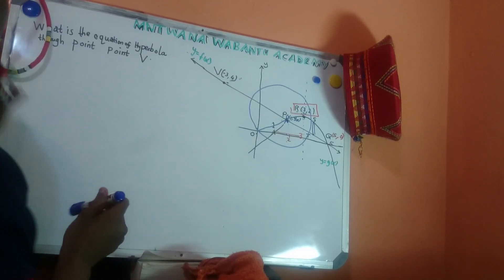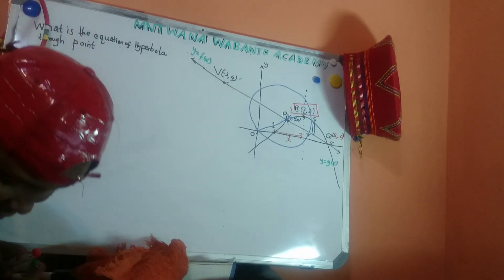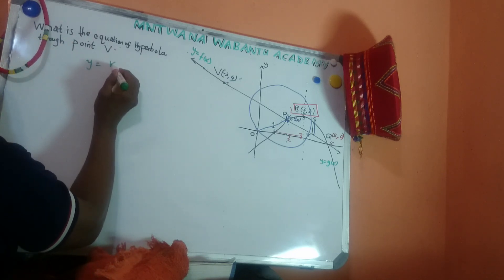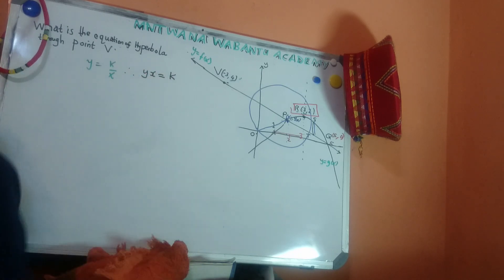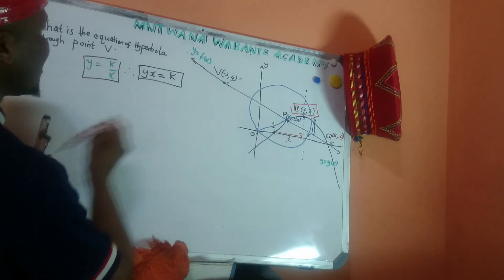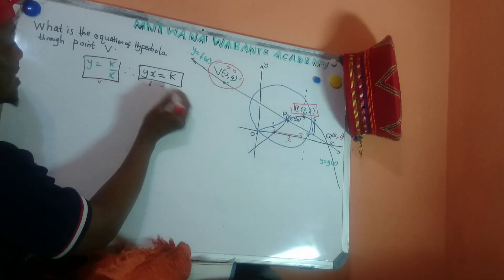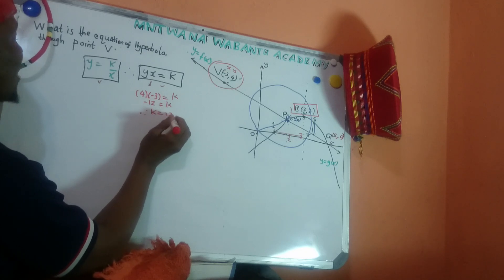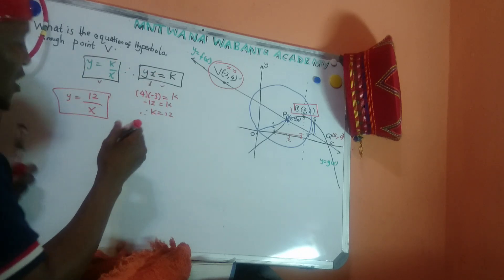2 .5: What is the equation of the hyperbola through the point V? (Correction K= -12)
(Correction K= -12) and not 12 in  final answer i forgot negative unintentionally.
The sketch shows the graph of a function f; which is a straight line defined by y = mx + k such
that the point V lies on the line, and the graph of a function g; which is a parabola with vertex R:
The straight line and parabola intersect at P and Q: The points S and T lie on the parabola and
straight line, respectively, between P and Q: The line ST is parallel to the y-axis.
What is the equation of the hyperbola through the point V